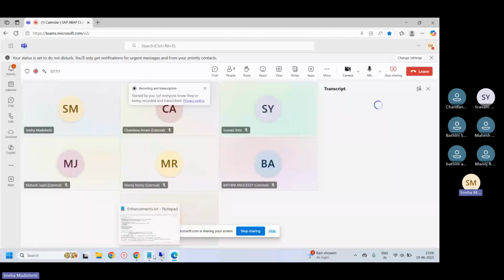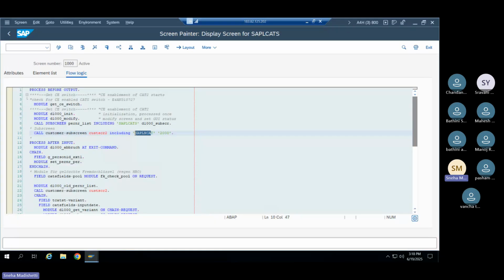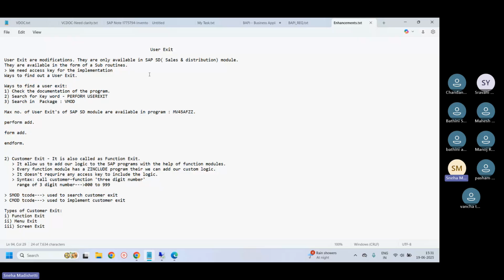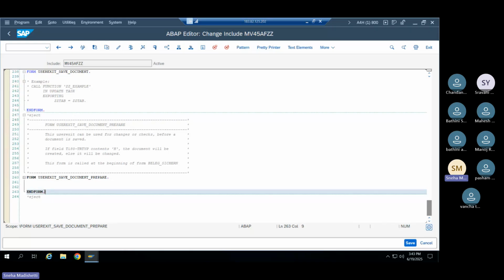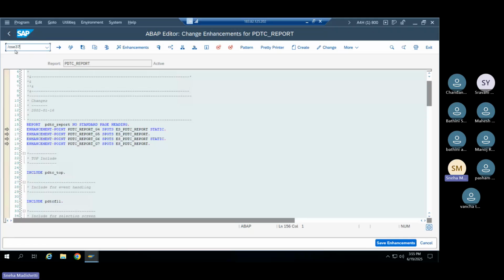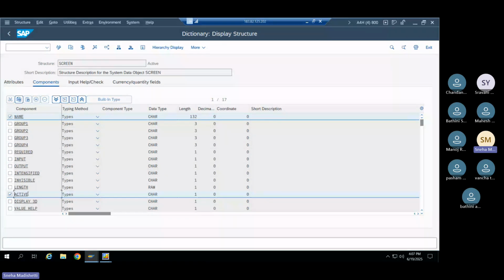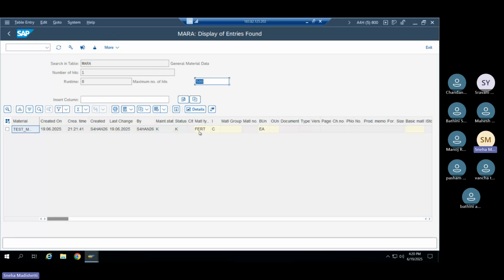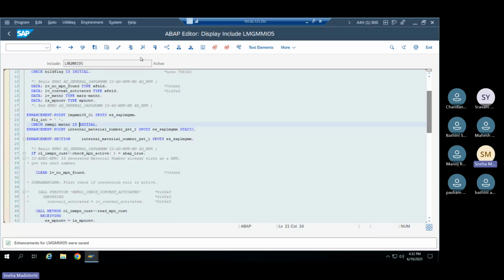SAP ABAP CLASS 57 - ENHANCEMENTS | CUSTOMER EXIT | IMPLICIT | EXPLICIT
Explanation on customer exit enhancement, implicit enhancement, explicit enhancement in ABAP.